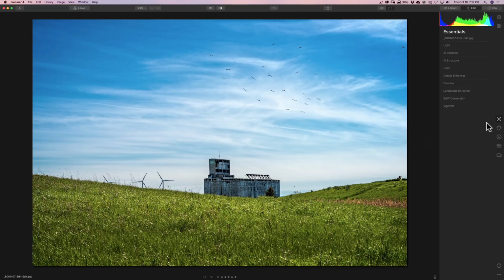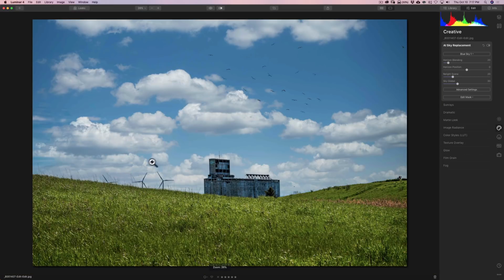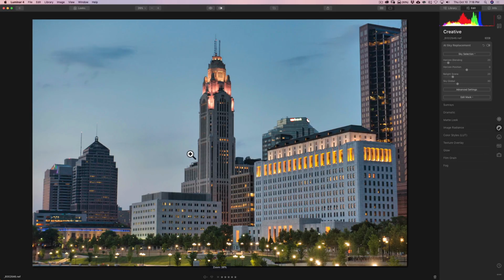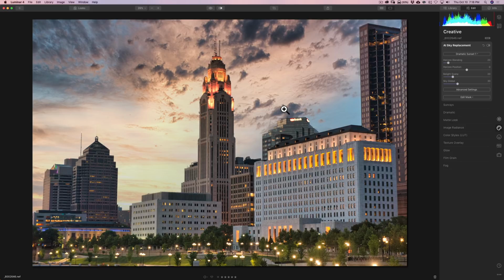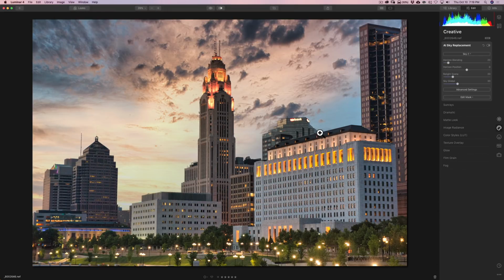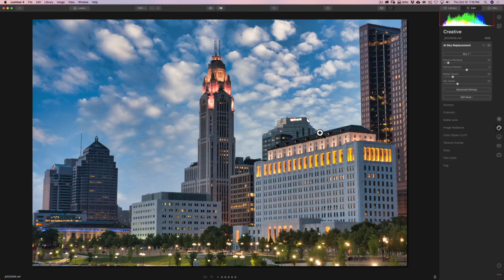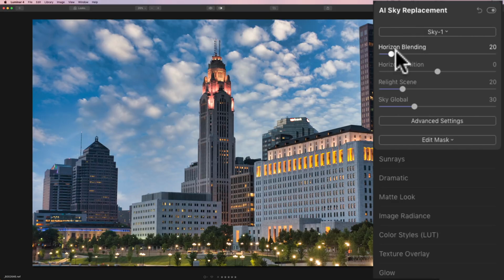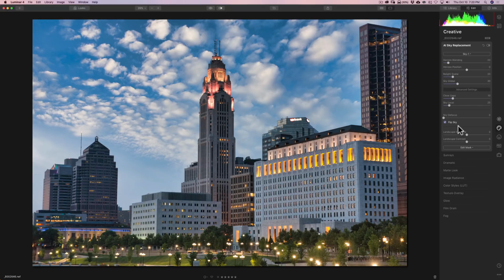QUESTIONS ANSWERED: Replace a Sky in 5-SECONDS!!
A few days ago I demonstrated how EASY it is to replace a sky using the new AI Sky Replacement filter that is in Luminar 4. In this video, I answer two of the more common questions you had regarding that filter.

If you didn't see the video I'm referring to, you can watch it here: